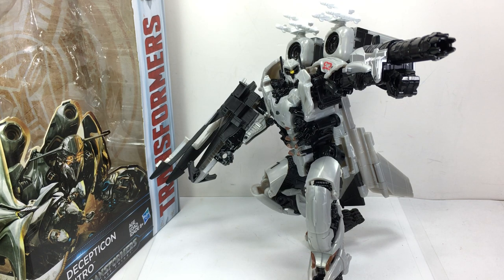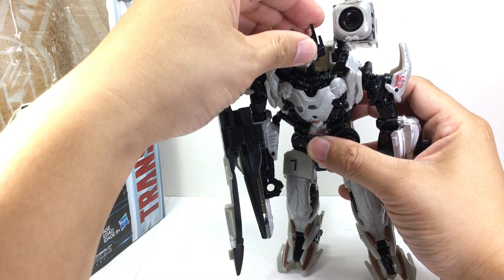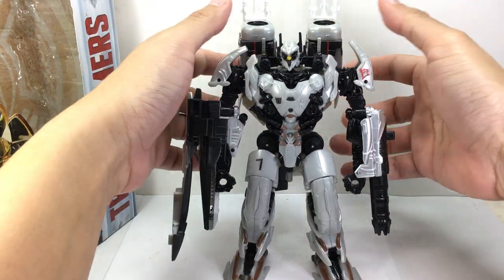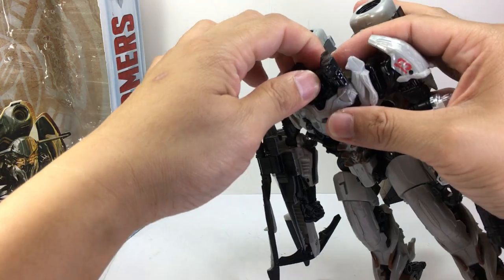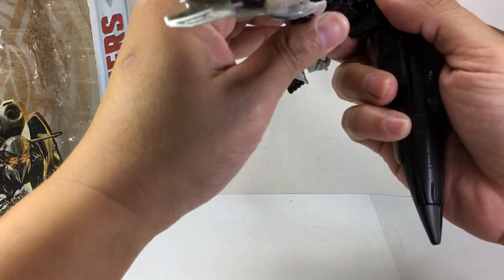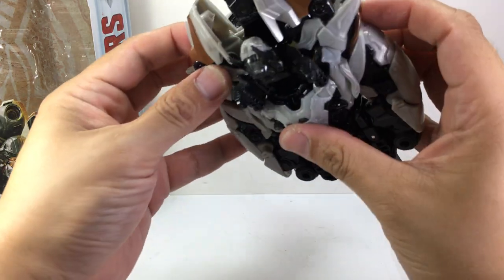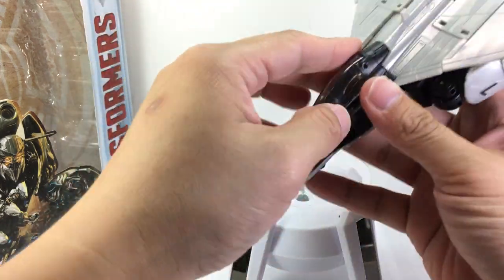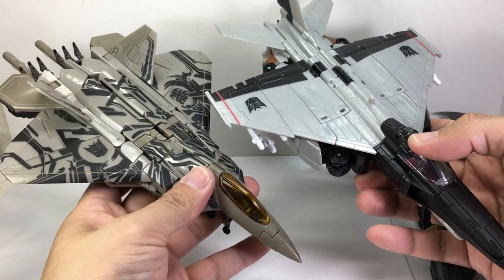Transformers The Last Knight Voyager Nitro Premium Ed Chefatron Review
Transformers The Last Knight Voyager Nitro Premium Edition Chefatron Review fxfranz